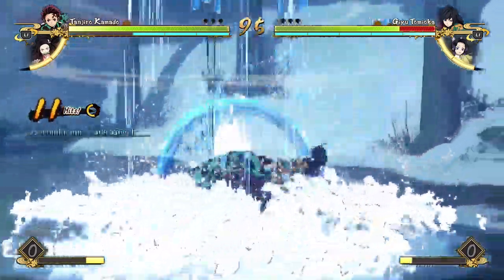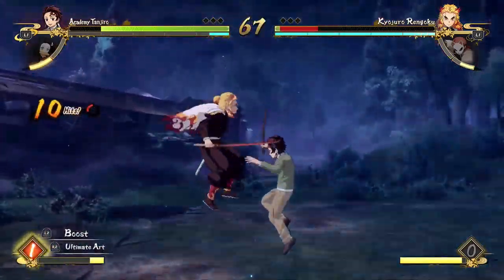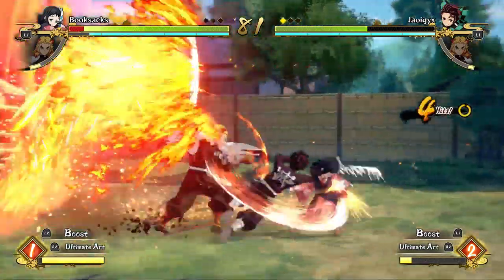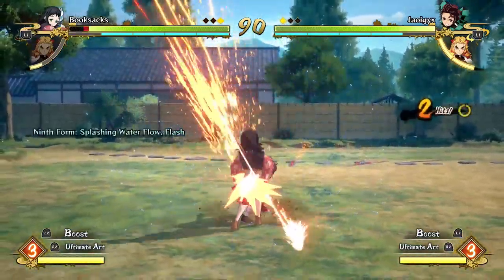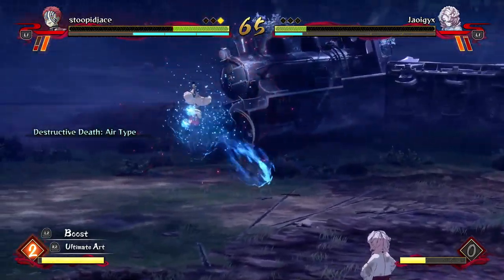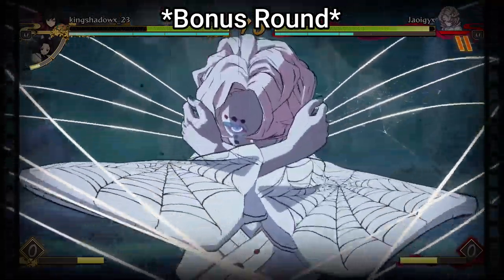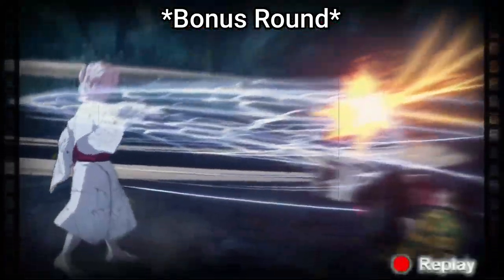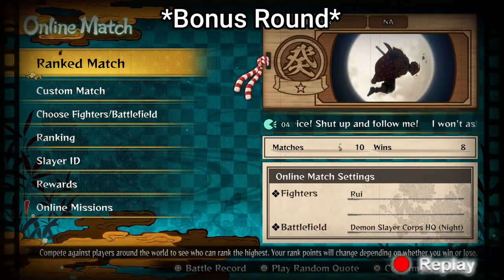The Humans' final hope... - Demon Slayer NUZLOCKE Challenge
❗TO SKIP THE RULES:❗
2:00
2:00
2:00

INTRO:
Track: Jujutsu Kaisen Opening 1 Remix (No Copyrights)『Eve - Kaikai Kitan』Sorcery Fight OP [NCFS UPDATE]